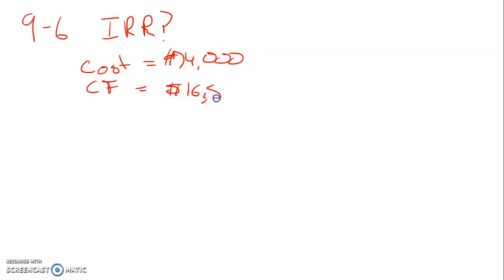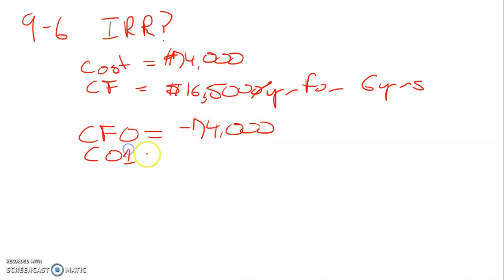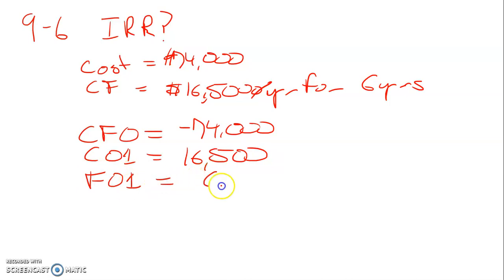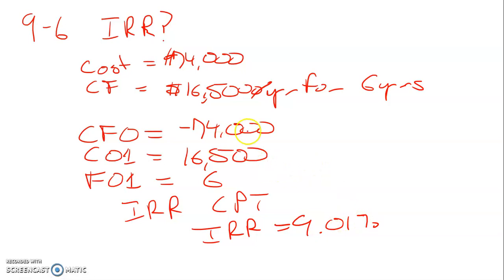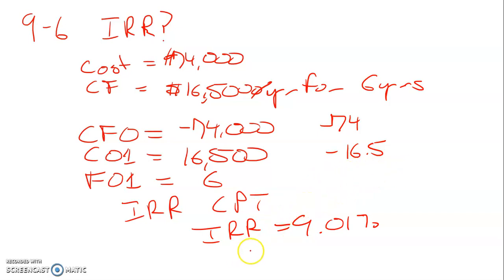CFIN6 Problem 9 6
Solution to problem 6 from chapter 9 of CFIN6 using BAii Plus Professional